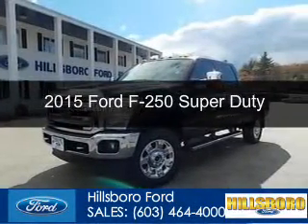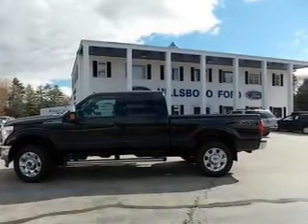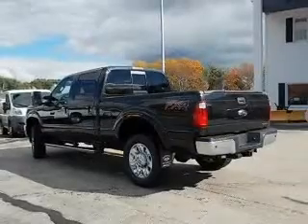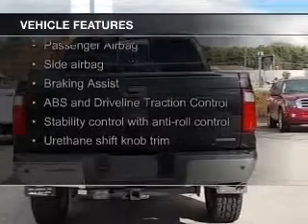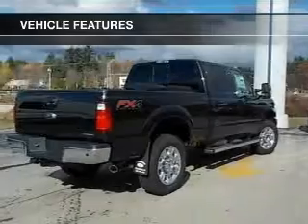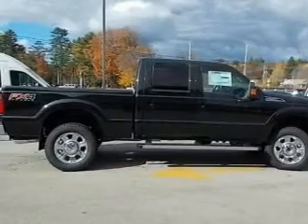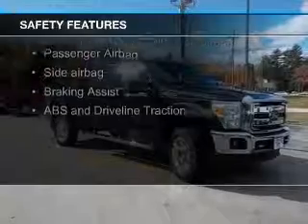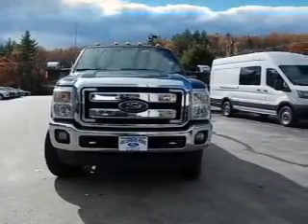2015 Ford F-250 - Hillsboro NH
Phone:
Year: 2015
Make: Ford
Model: F-250
Trim: Super Duty
Engine: 6.2 liter 8 cylinder 16 valve
Transmission: 6-Speed Automatic
Color: Black
Mileage: 0
Address:
16 Antrim Road